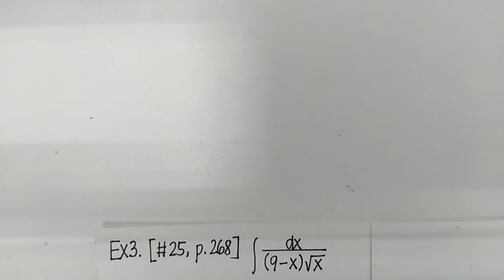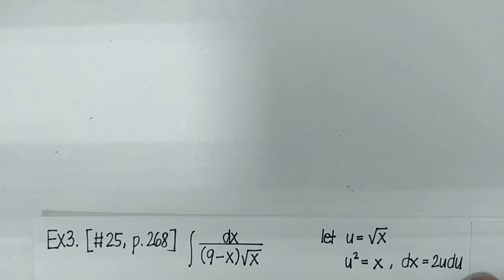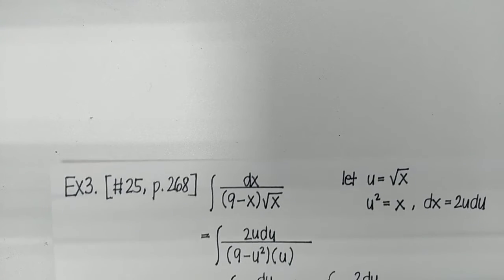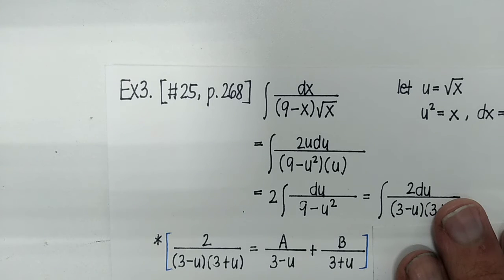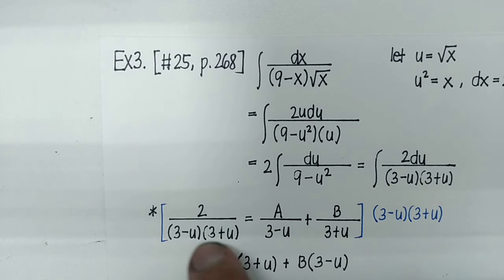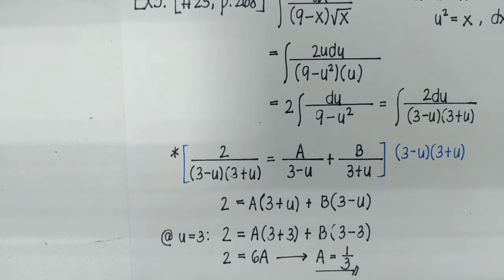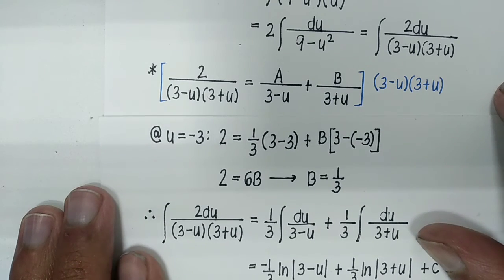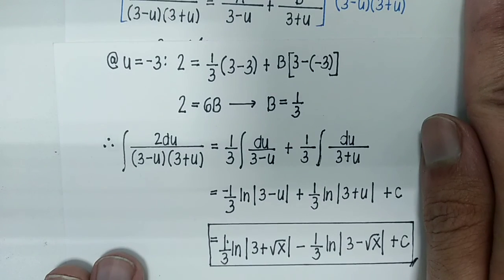Partial Fractions Example 3 [#25, p. 268]